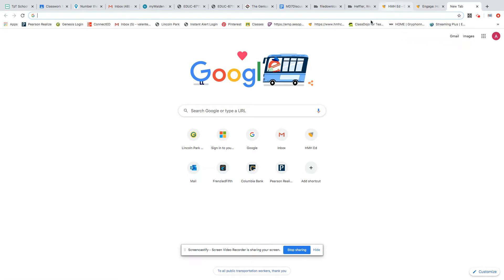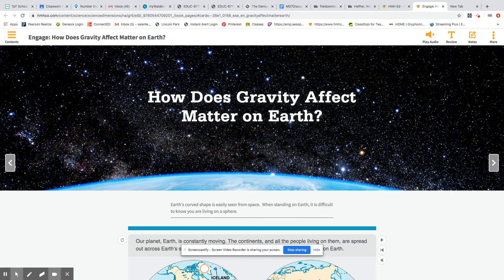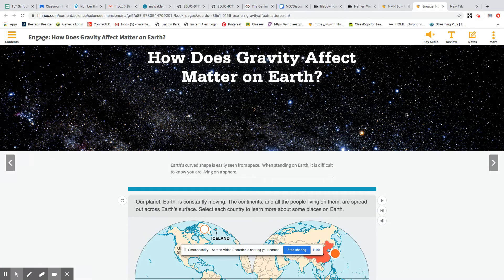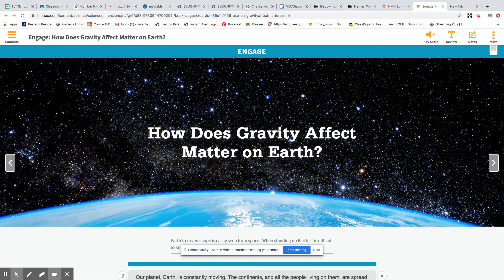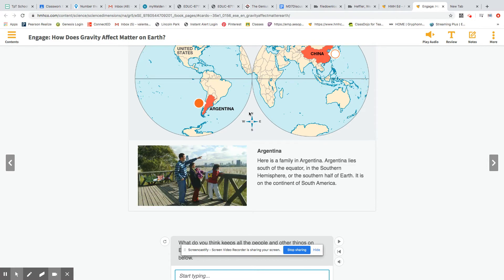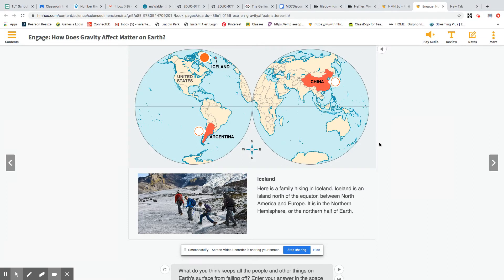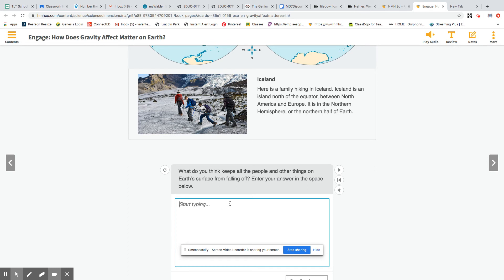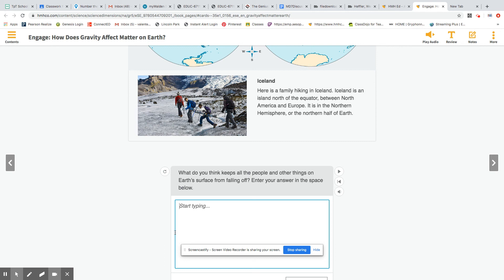Untitled: Apr 14, 2020 3:07 PM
Science Unit Opener 4/15